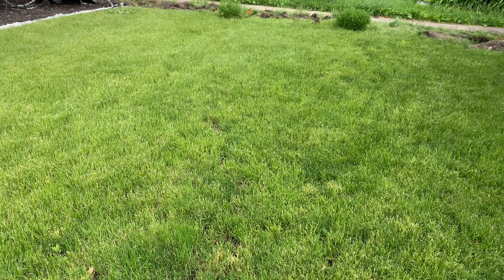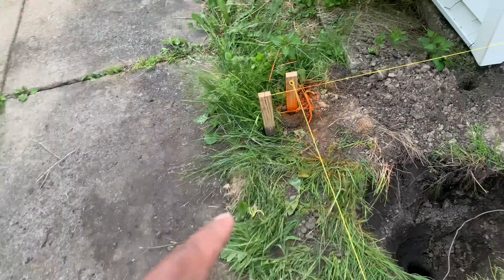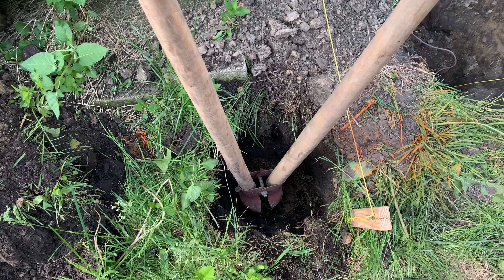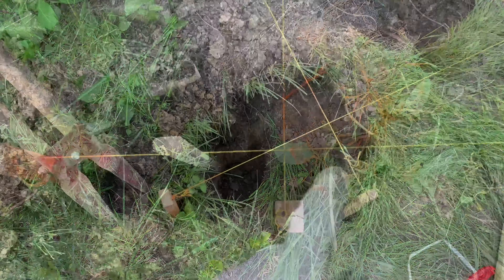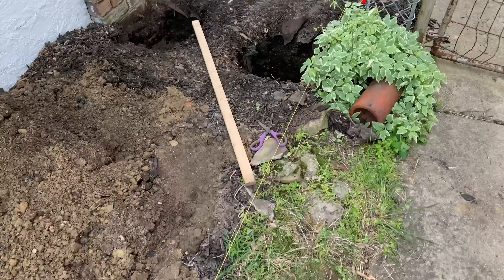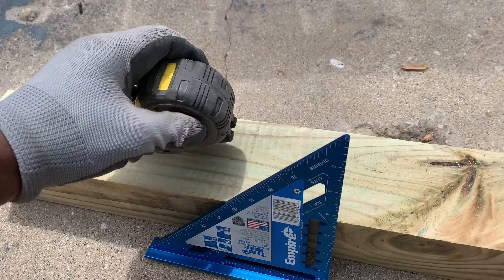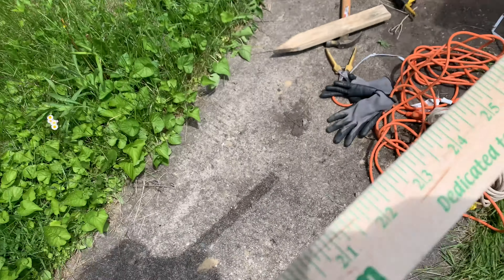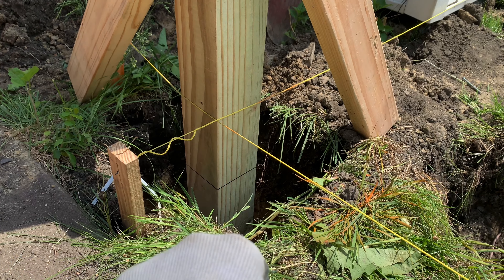DIY: How to Build a Privacy Fence (Pt. 2) (Whitley & Chill Season 3, Episode 3)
In part 2, Whitley Green continues his quest to build a privacy fence. Will he succeed, or will the project be postponed? Enjoy the show!